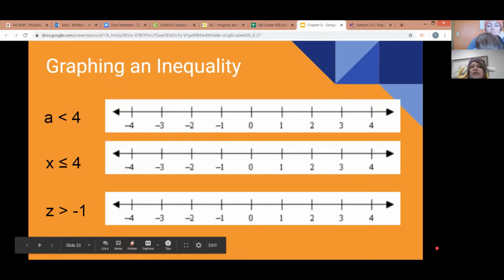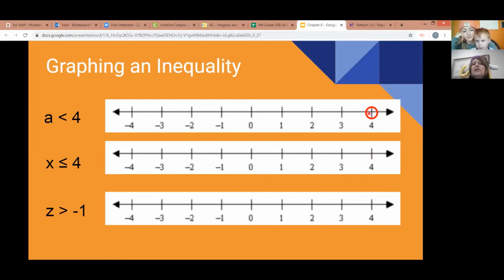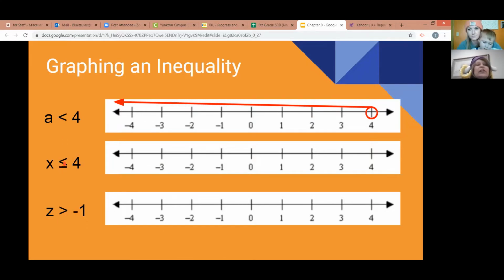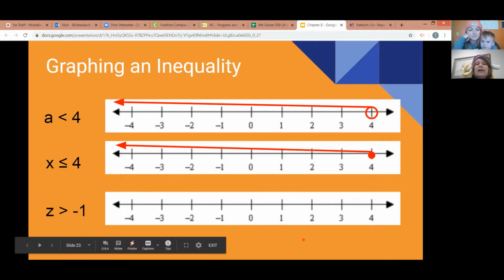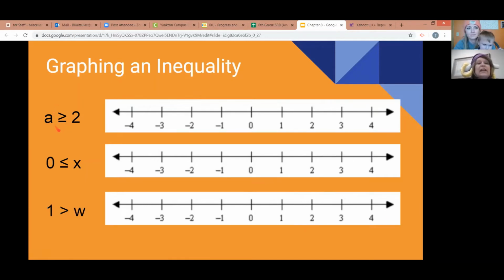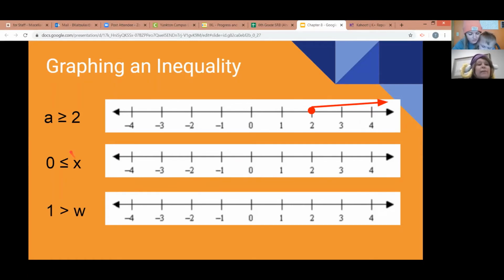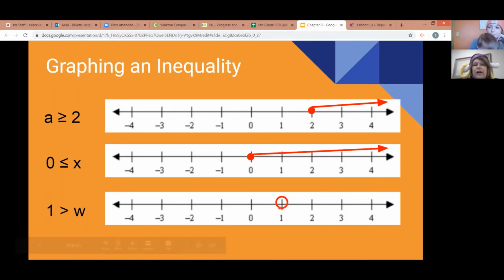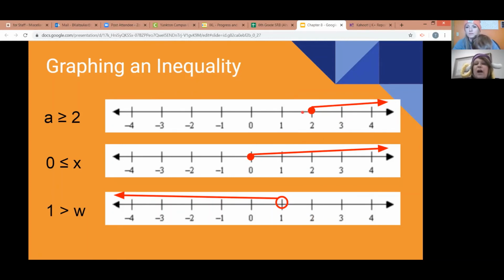Graphing Inequalities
Your favorite math teachers are back for another lesson at home! :) This time we are graphing inequalities.